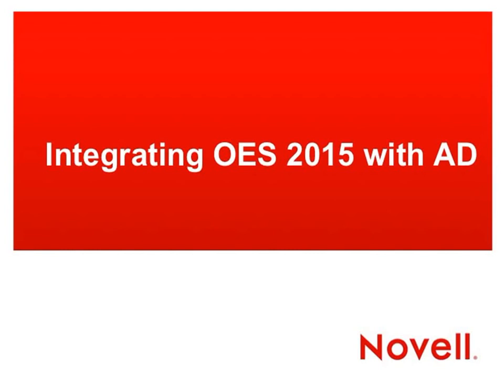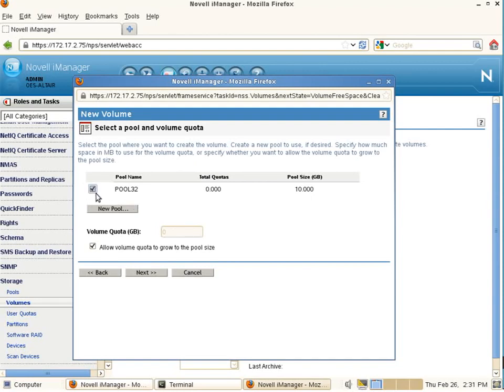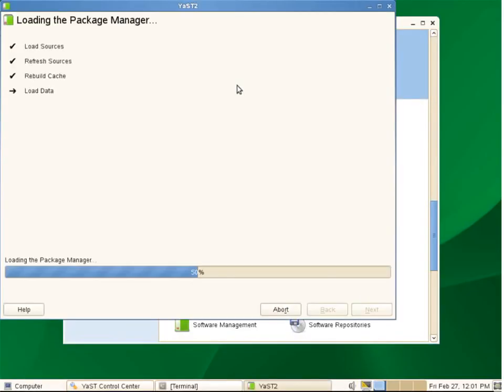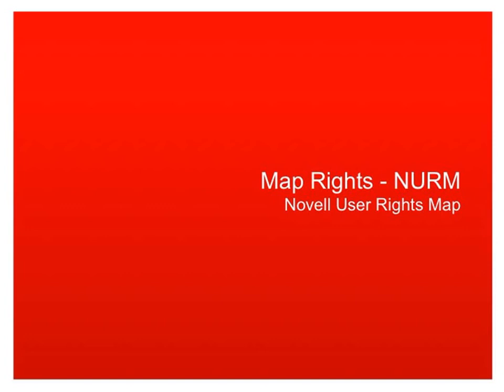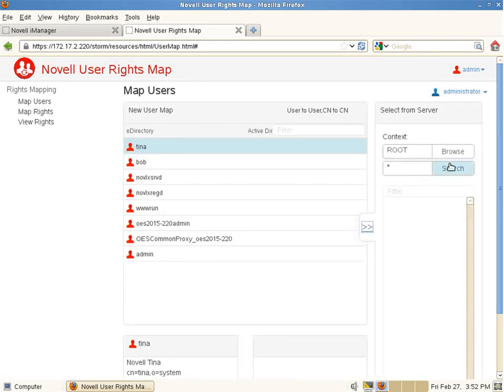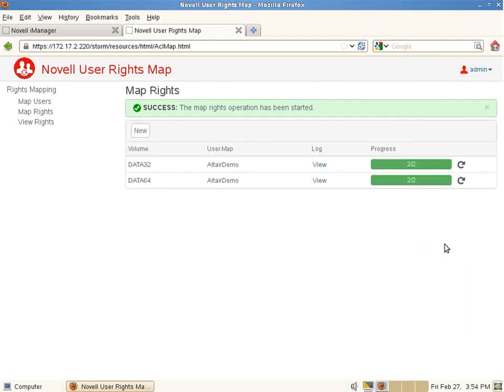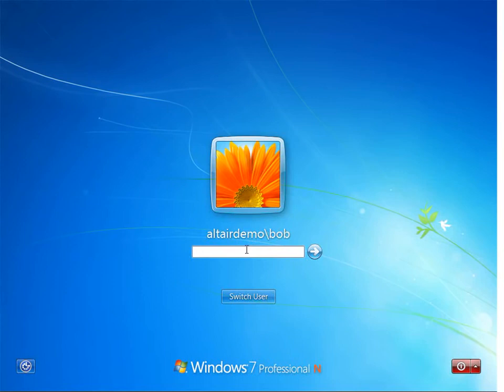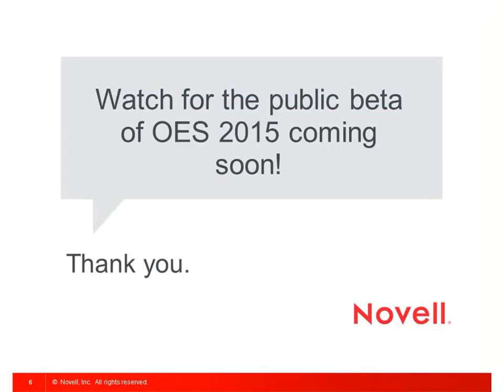Open Enterprise Server OES 2015 and Active Directory Demo